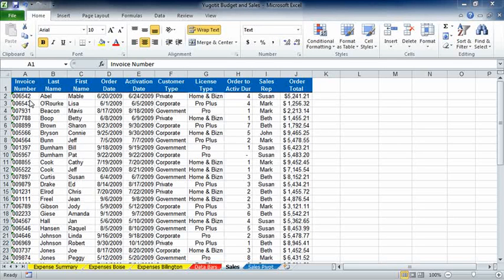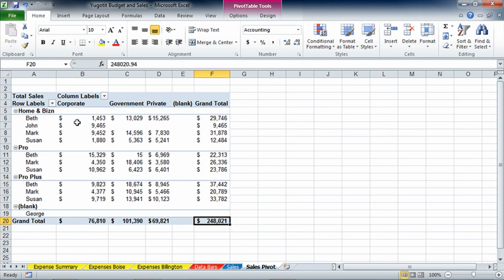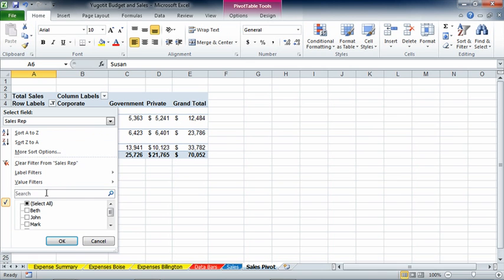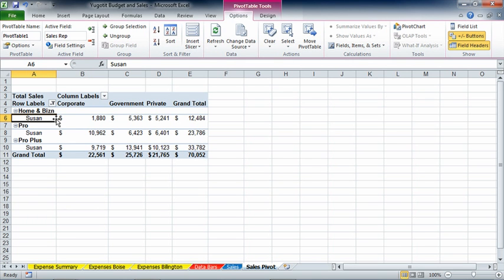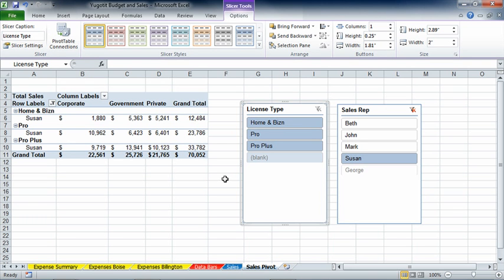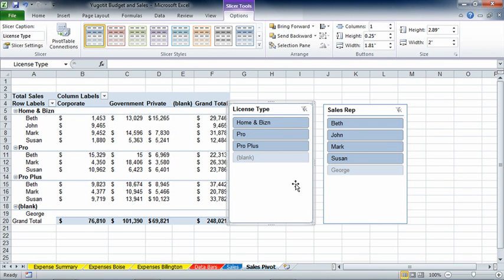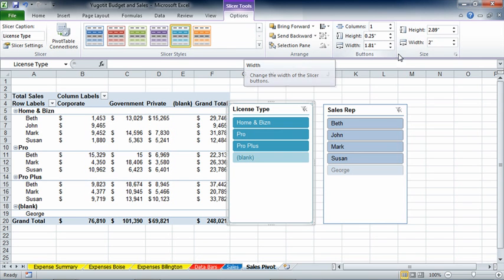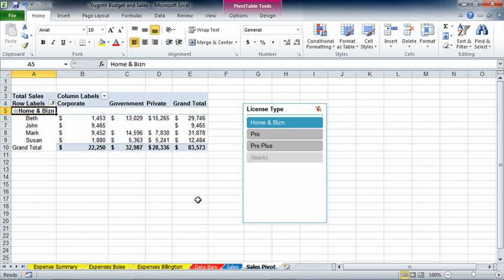Chapter 5. WHAT'S NEW IN EXCEL 2010 4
Chapter 5. WHAT'S NEW IN EXCEL 2010